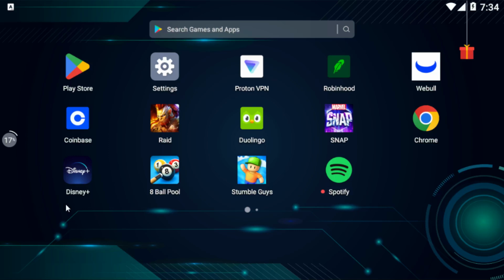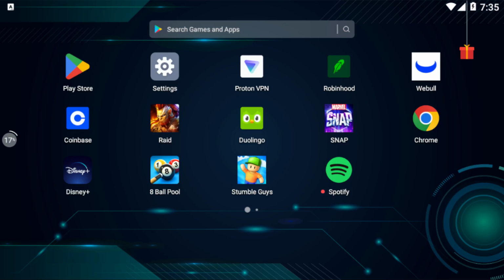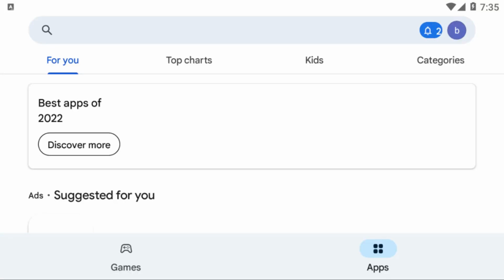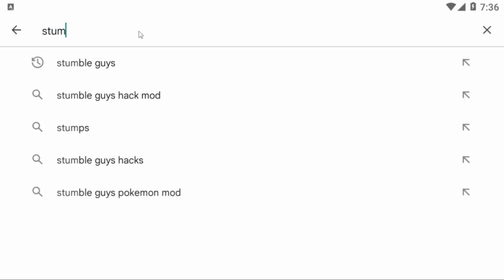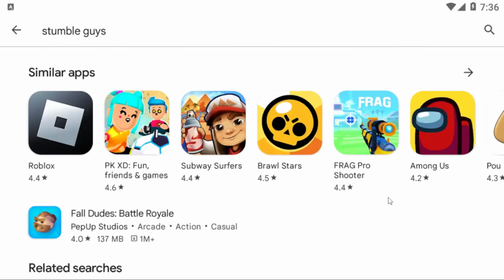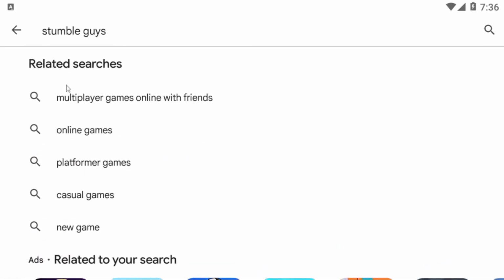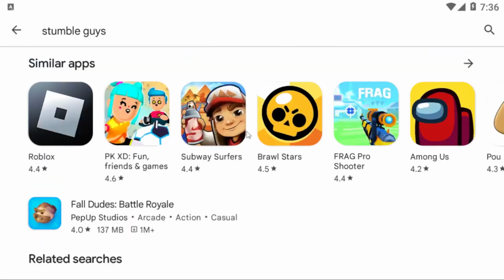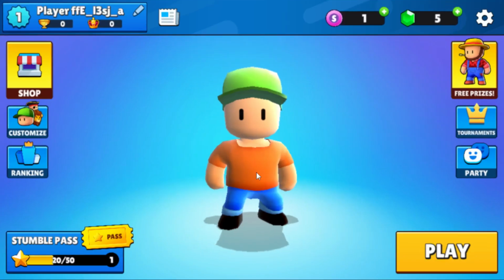How To Play Stumble Guys On PC Tutorial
Today I show how to play stumble guys on pc tutorial,play stumble guys on pc tutorial,stumble guys on pc,how to play stumble guys on pc,play stumble guys on pc,stumble guys pc